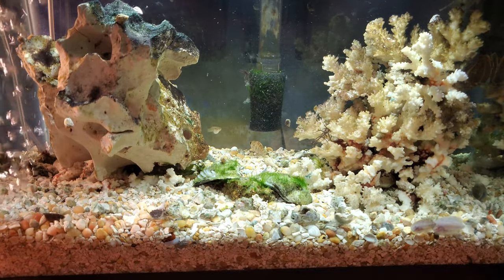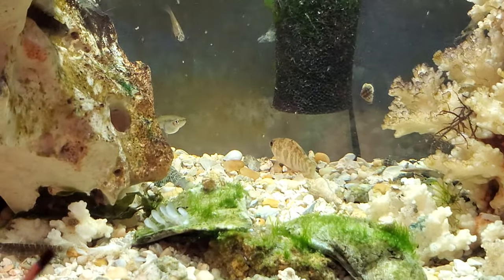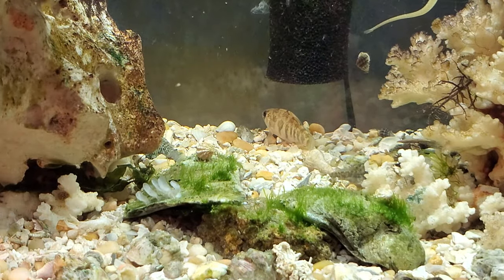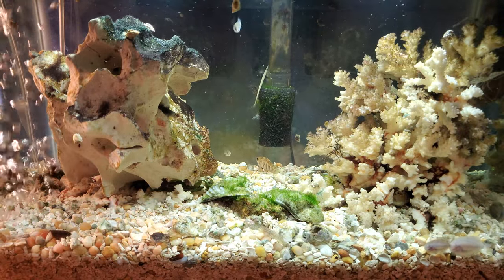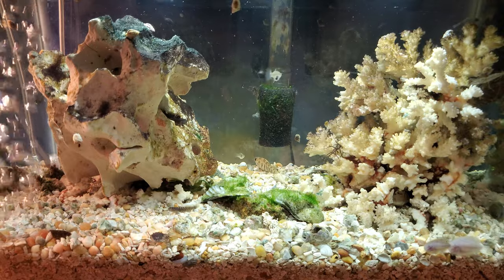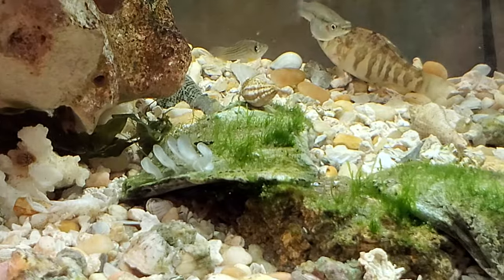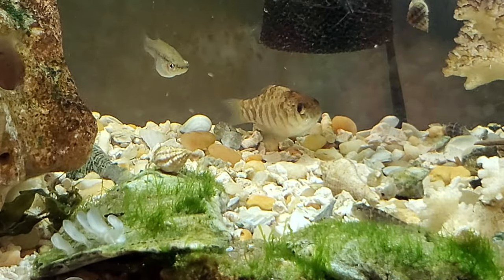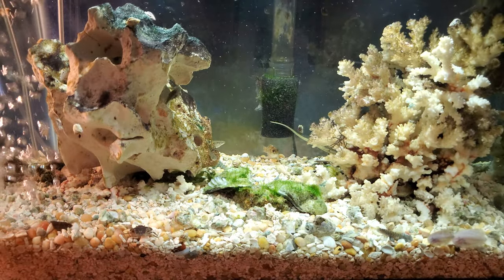crown conch mating and laying eggs in captivity.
My Florida Crown conch have decided to mate. The female has laid eggs on a oyster shell. I am exited to see the outcome.